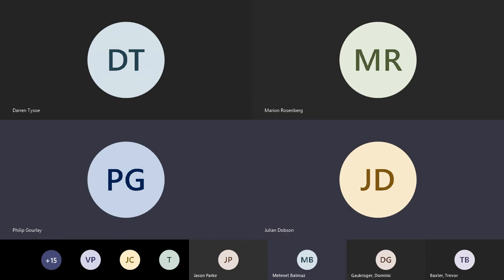ucisa Covid 19 London Group webinar